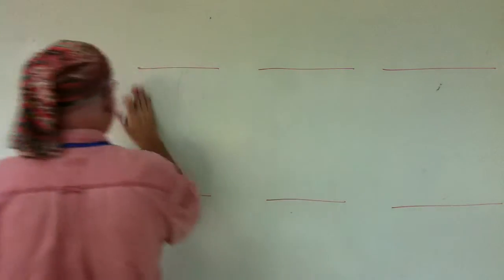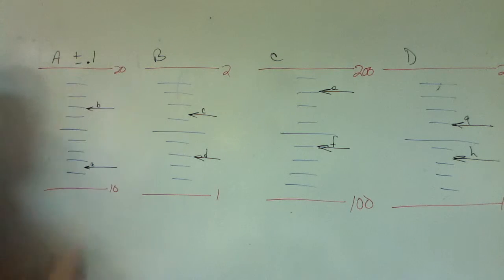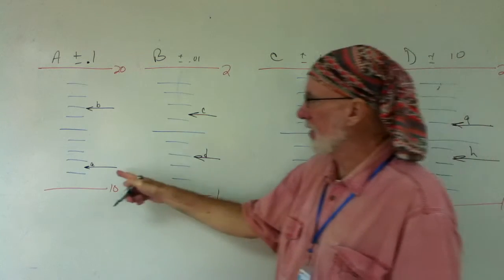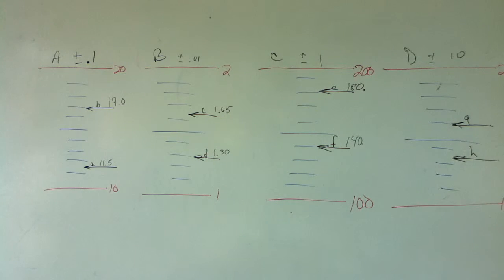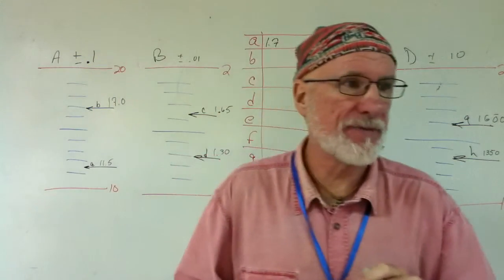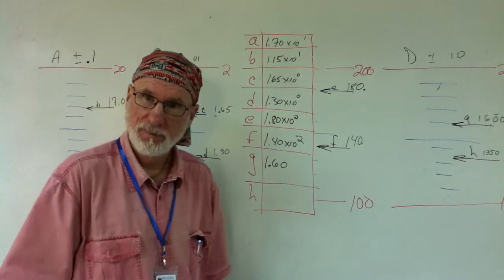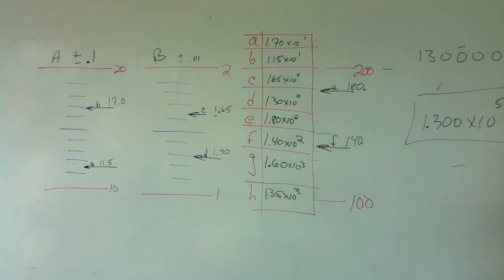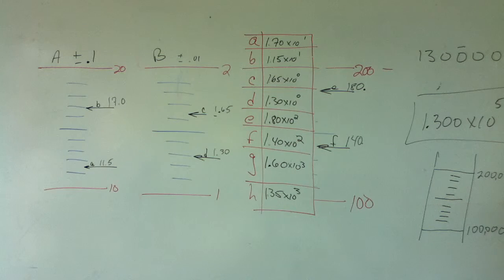Scales, Uncertainty, and Sig figs